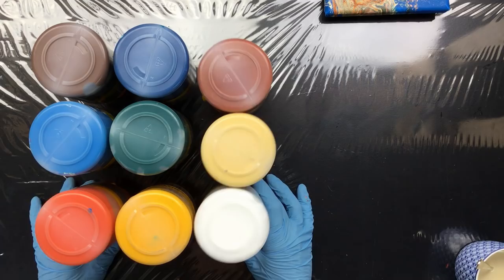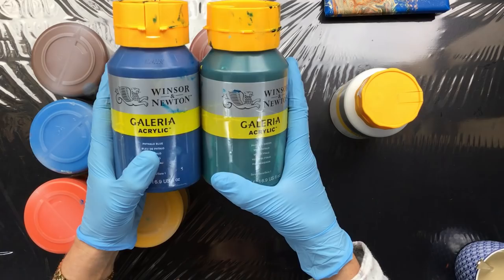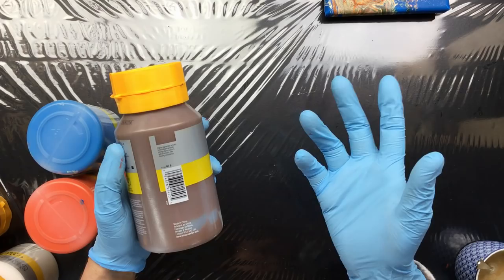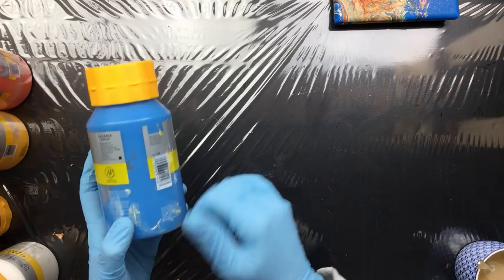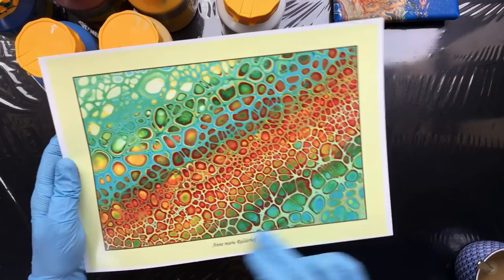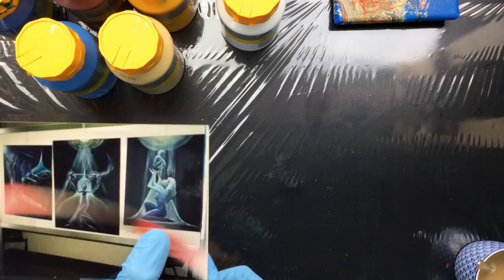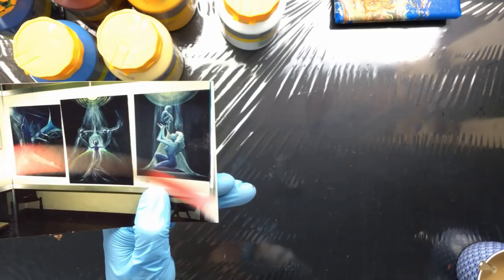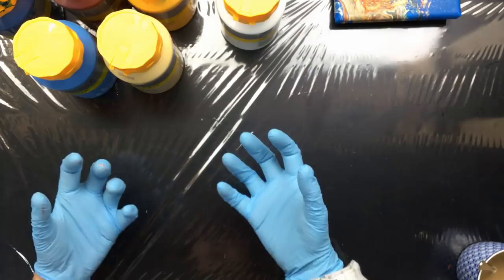( 701 ) Acrylic pouring FREE print and a starter set colours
FREE print

If you are interested  in buying a print visit my Etsy store: